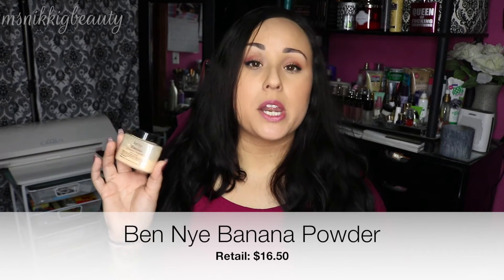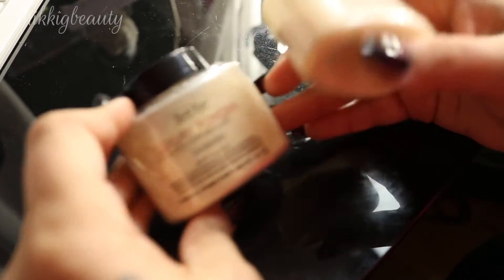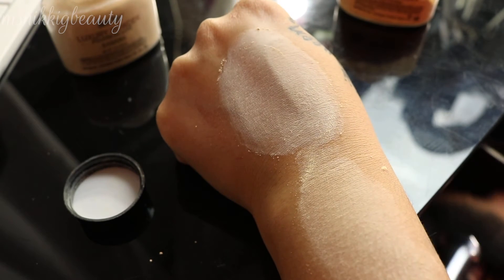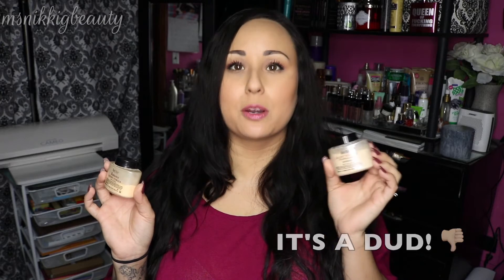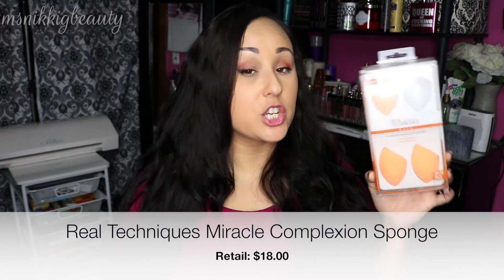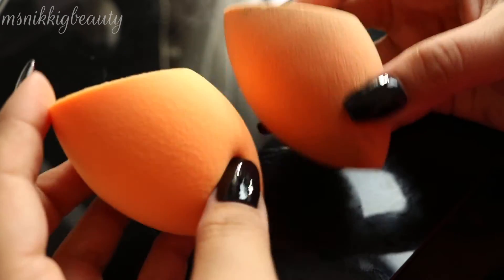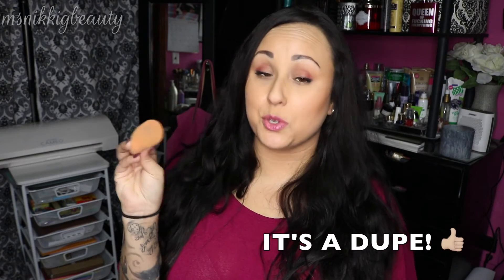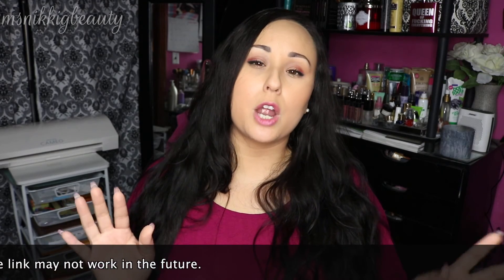Dupes or Duds?! Vol. 1 | MsNikkiGBeauty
Hey dolls! Here we are for the first installment of a new series that I call Dupes or Duds? Where we try out well known products and their "knockoff" or affordable version to see if it is worth it to purchase cheaper or should you save your money for the original product! Hope we have fun along the way and our first video is featuring Ben Nye Banana Powder, available for $16.50 and Real Techniques Miracle Complexion Sponges! XOXO, Nikki ♥︎